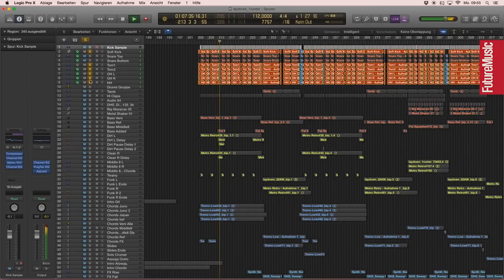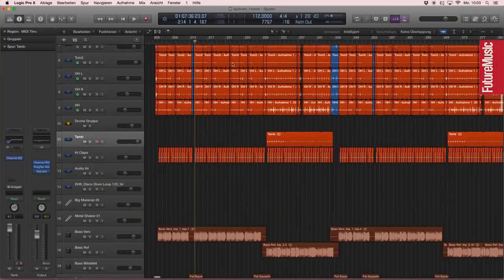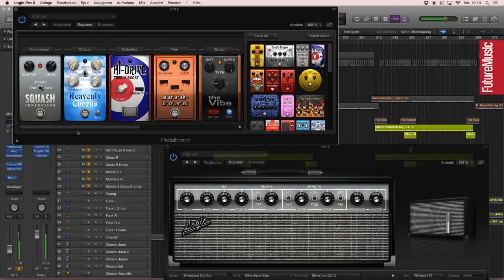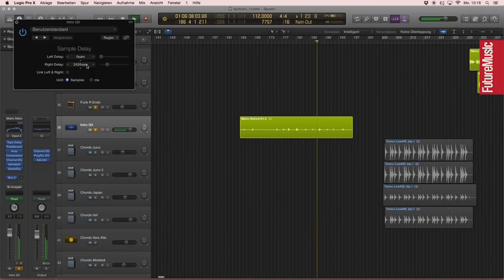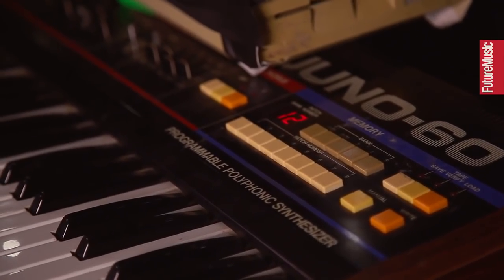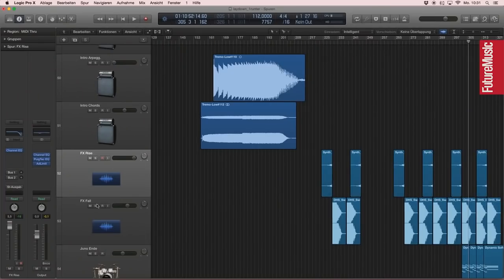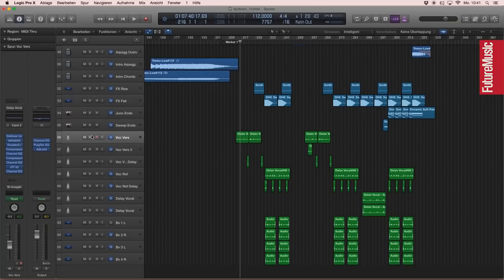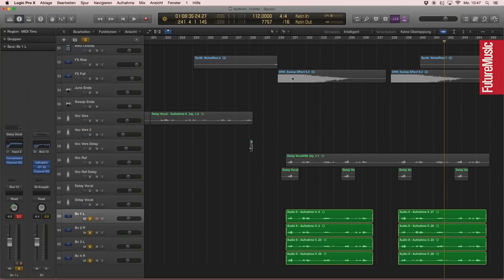Roosevelt on creating Wait Up – The Track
The Greco-Roman artist invites us into his Cologne studio to break down the opener to his self-titled debut album.

This installment of The Track is supported by Universal Audio. Find out more about their DSP interfaces and UAD plugins